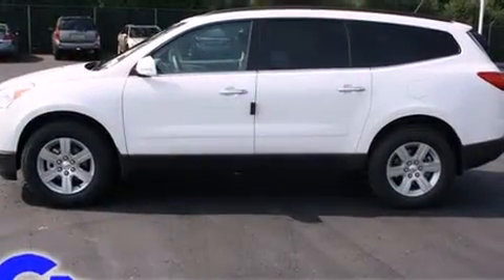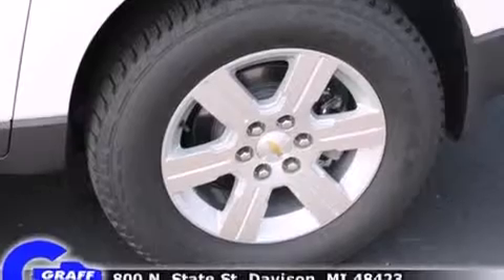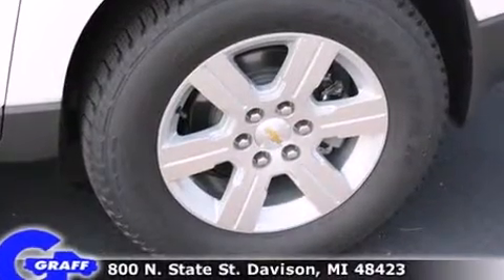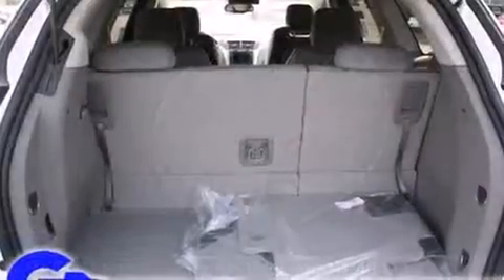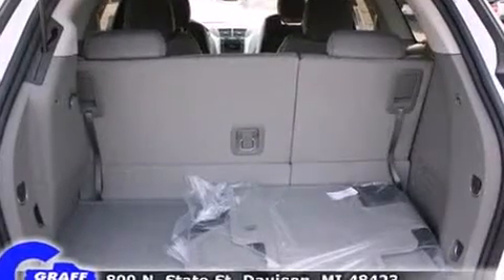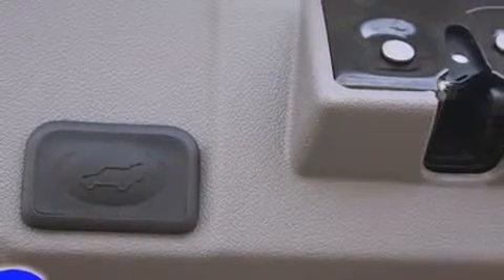New 2011 Chevrolet Traverse - StockID: 6-77776 - Hank Graff Davison, Flint Chevy Dealer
- You are viewing one of our New Chevrolet SUV's, Hank Graff Chevrolet Davison encourages you to come in for a test drive on this New 2011 Chevrolet Traverse, stock# 6-77776. We are located in Davison Michigan near Flint, MI - Grand Blanc, MI - Lapeer, MI - All Surrounding Mid-Michigan areas. Come take a look at this New 2011 Chevrolet Traverse today. Our experienced sales staff is eager to share its knowledge and enthusiasm with you.

Year: 2011
Make: Chevrolet
Model: Traverse
Bodystyle: SUV
Engine: V-6cyl
Trans.: 6-Speed Automatic
Miles: 6
Exterior: White
Interior: Dark Gray

Address:
800 N. State St.